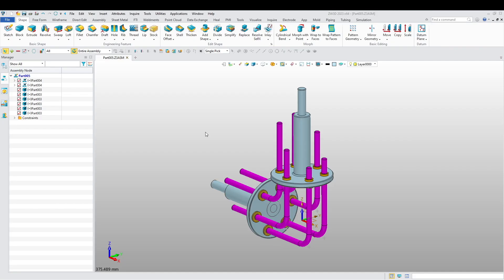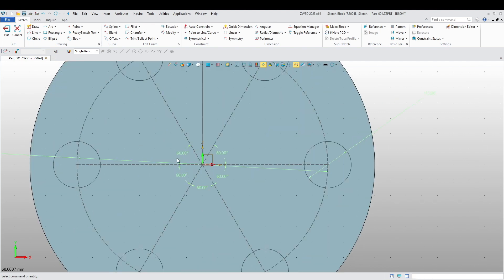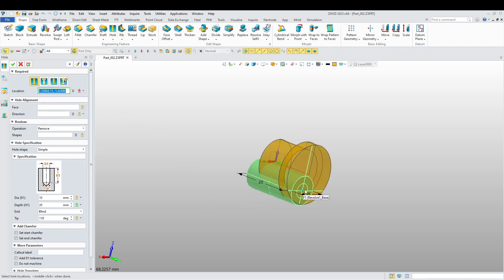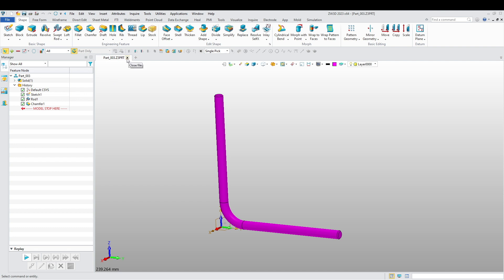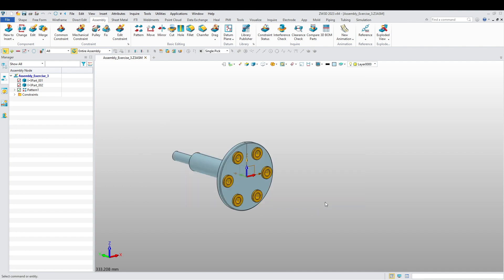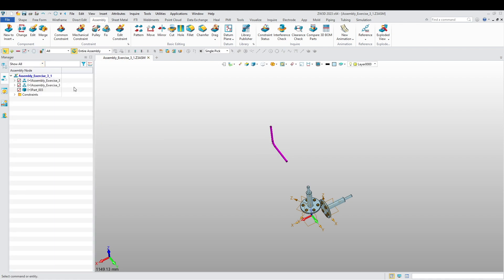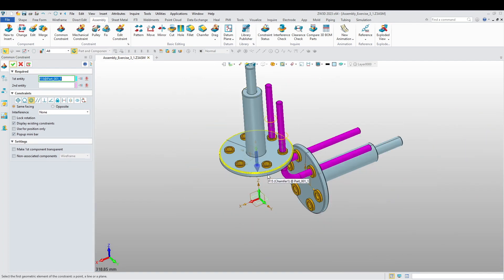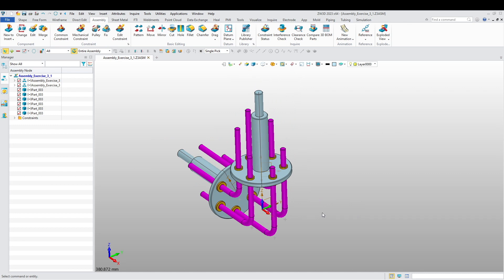ZW3D Tutorial - Assembly Modelling - Exercise 3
Assembly Exercise 3, consists of 3 parts.

0:00 - Intro
0:45 - Part 1
3:32 - Part 2
5:25 - Part 3
6:55 - Assembly Modelling